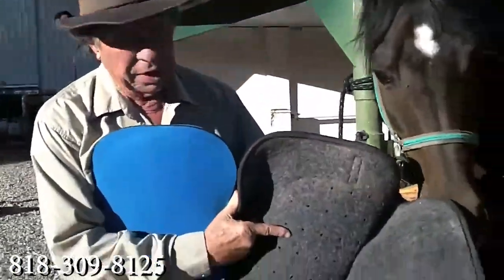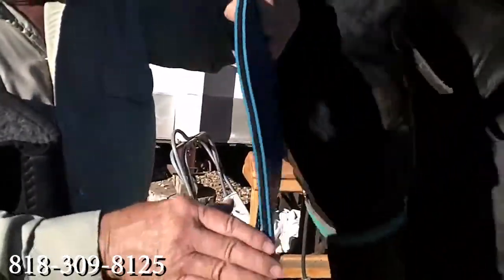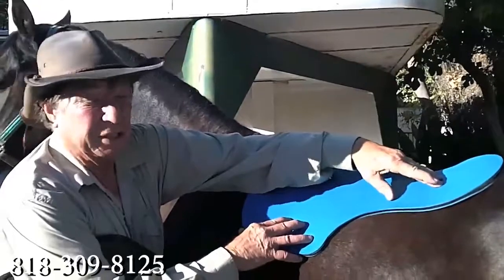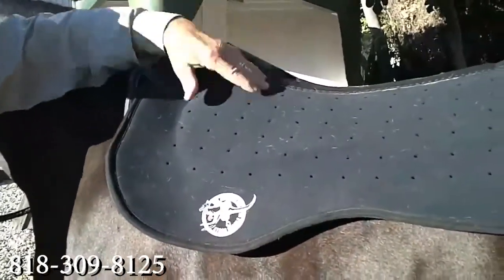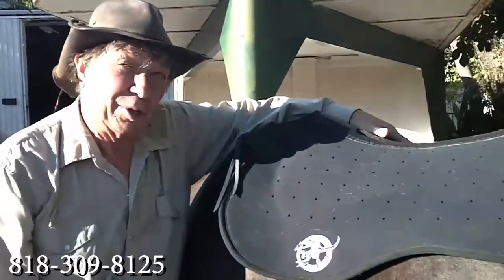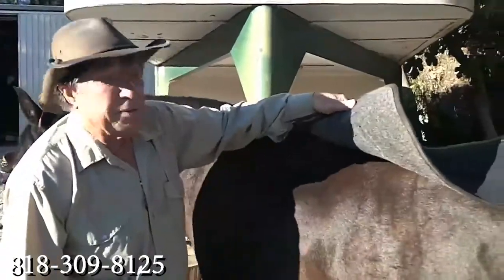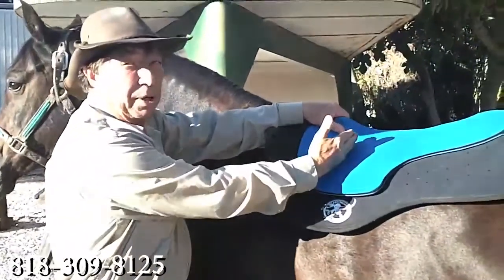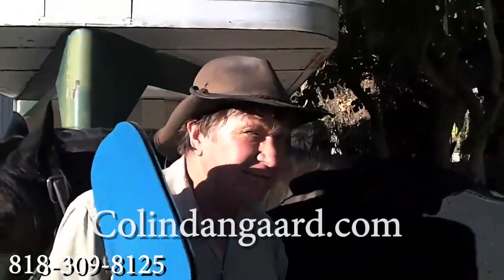Horse Saddle Pads The Equalizer by Aussie Stock Saddles, Colin Dangaard